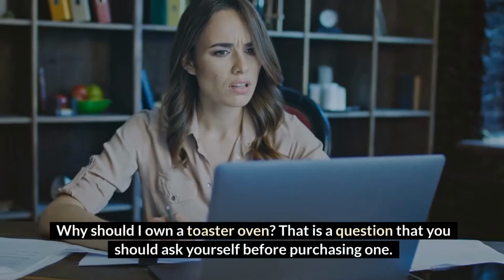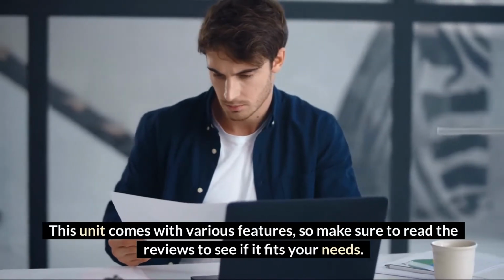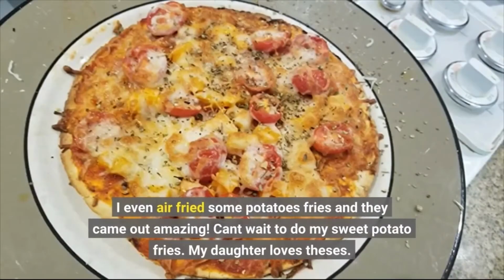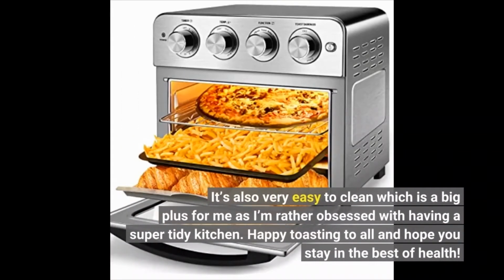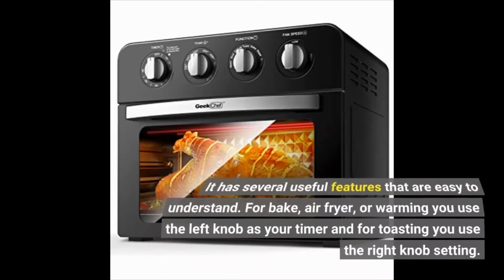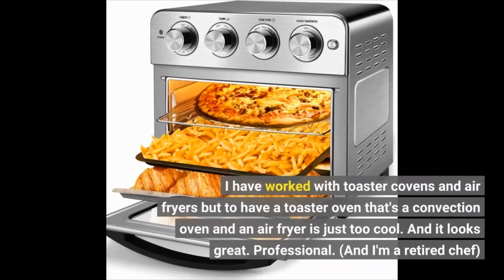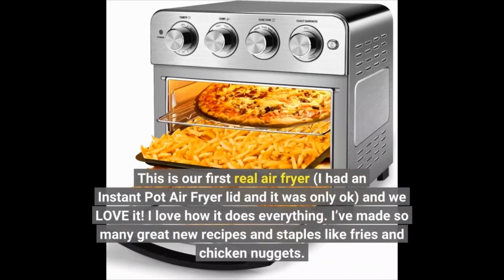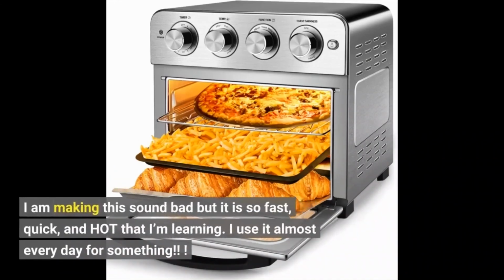Geek Chef Air Fryer Oven Review & Promo Video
If you are interested in the Geek Chef Air Fryer Oven, follow the below links to check the current price, product rating and read honest product reviews in the description below!

If you have been searching for stuff like...

➡️Geek Chef air fryer oven review
➡️Geek Chef air fryer oven
➡️Geek Chef air fryer toaster oven
➡️toaster oven air fryer combo
➡️air fryer toaster oven

You have come to the right place. Just click the links above for more information!

What is your experience with the Geek Chef air fryer toaster oven?

● Geek Chef Air Fryer, Air Fryer Oven, 6 Slice 24.5QT Air Fryer Toaster Oven Combo, Roast, Bake, Broil, Reheat, Fry Oil-Free, Extra Large Convection Countertop Oven, Accessories, Stainless Steel, 1700W